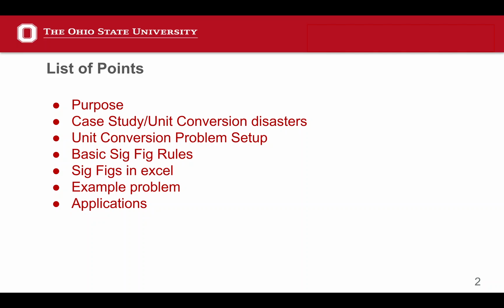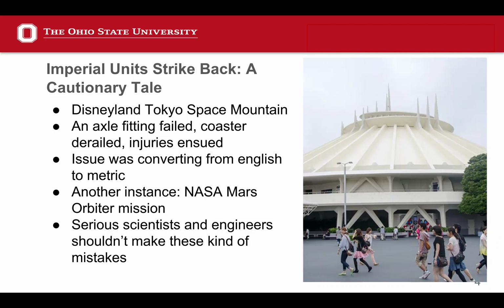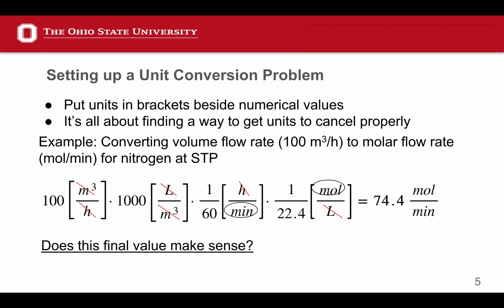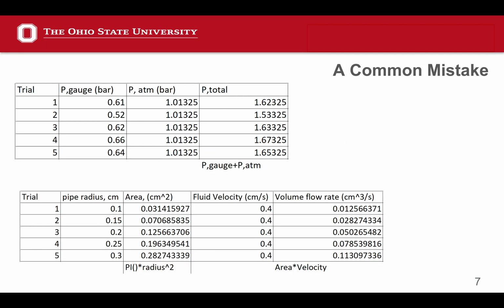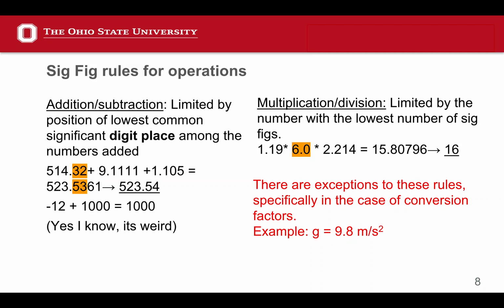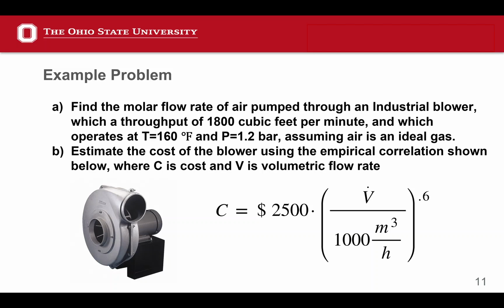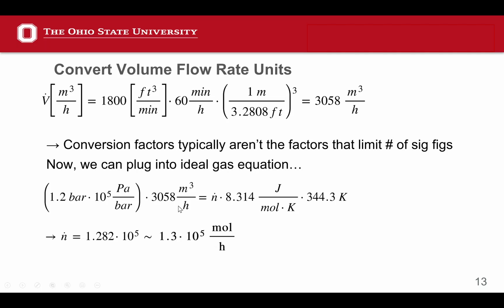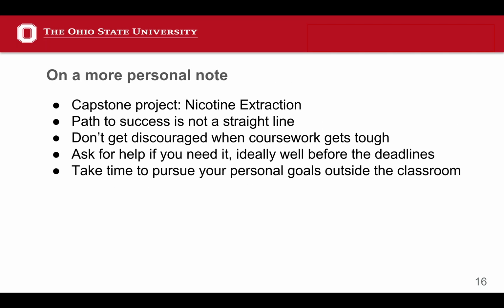Introduction to Unit Conversions and Significant Figures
A part of the Student Active Learning Initiative, senior Daniel Cary introduces how unit conversion and significant figures will play a role in CBE 2200, as well as how they will stick with you in your career as a chemical engineer at Ohio State and beyond!